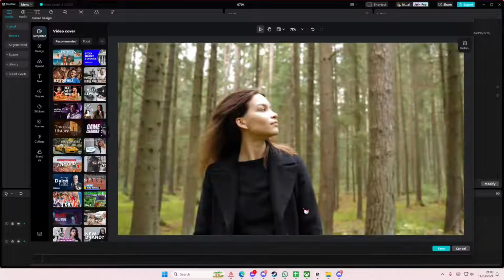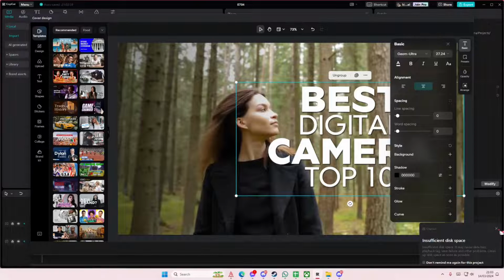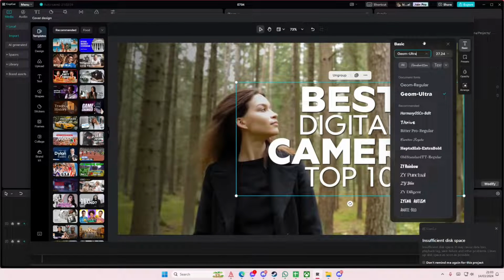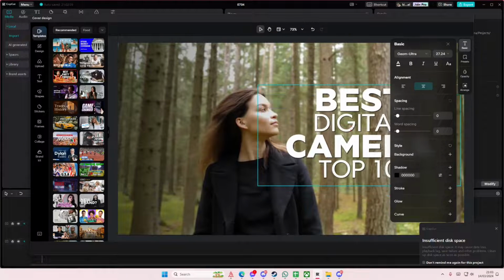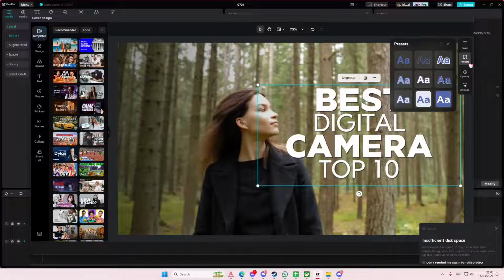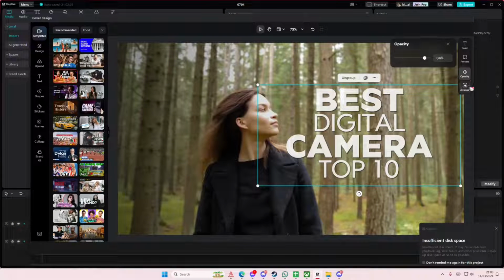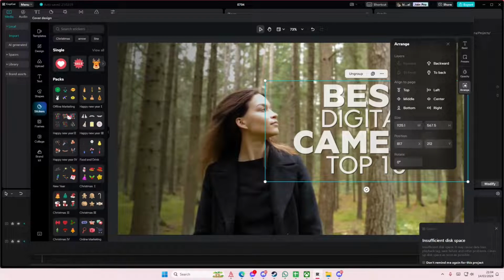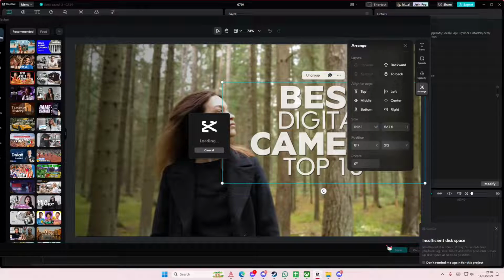[NEW UPDATE] How To Create Cover Photo For Videos On CapCut PC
Learn how you can create cover photo on CapCut PC by watching this video.